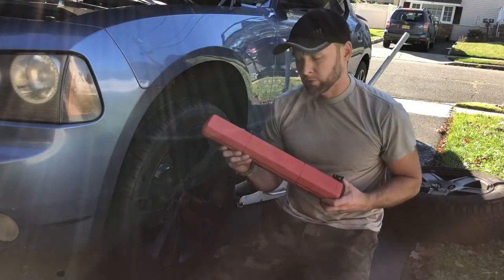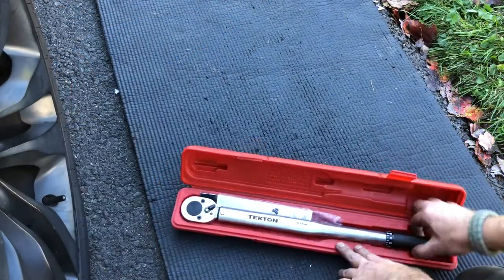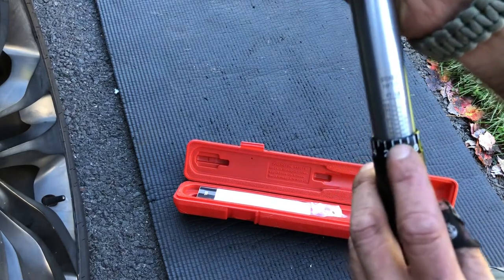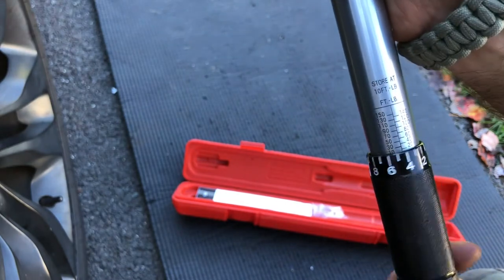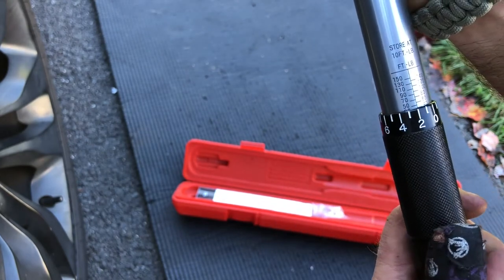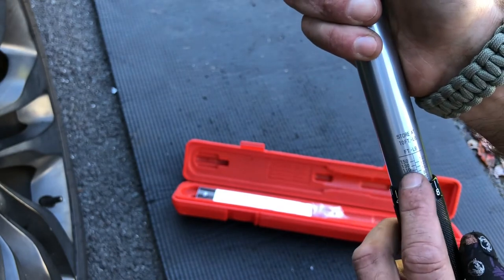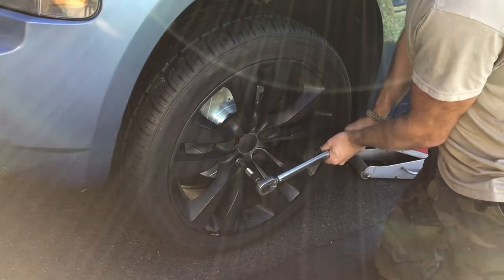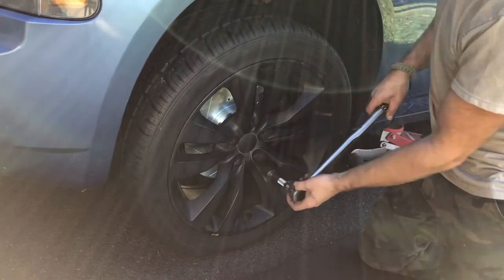How to use a torque wrench - Easy - ( TEKTON 1/2 Inch Drive Click Torque Wrench )